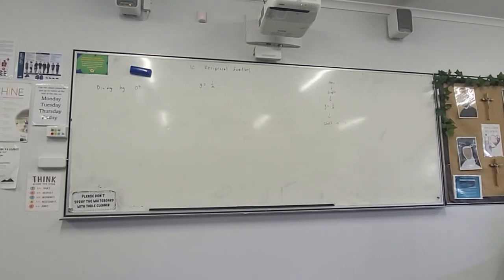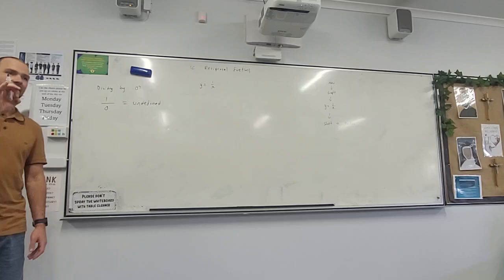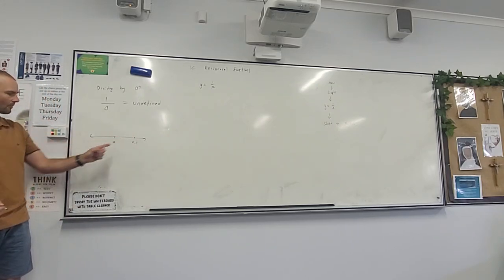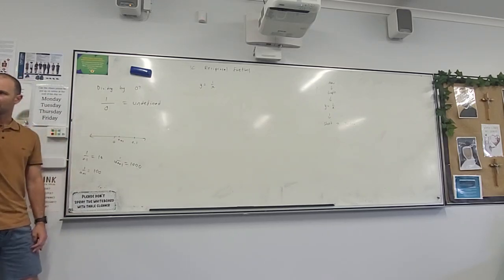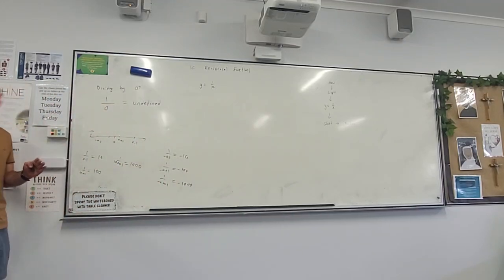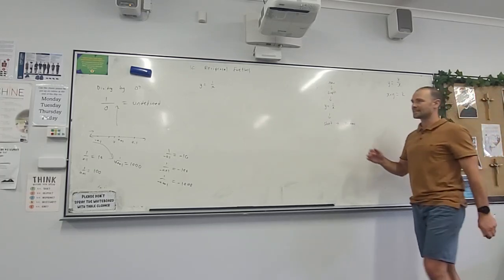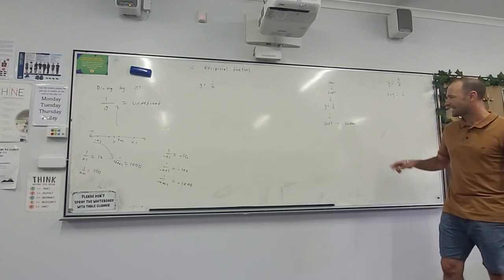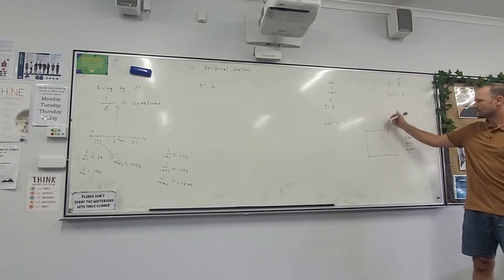1C Reciprocal Functions